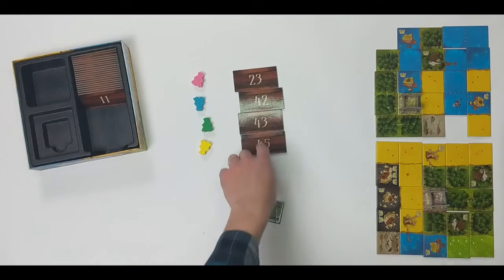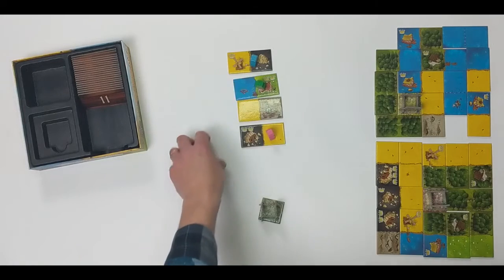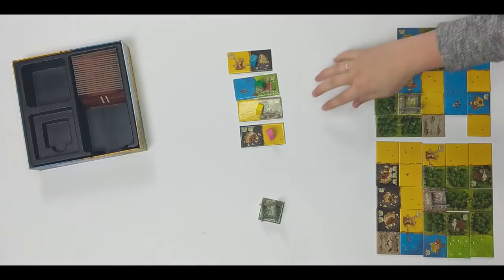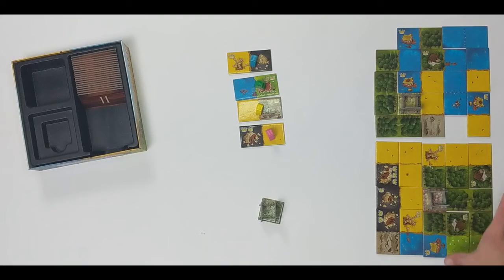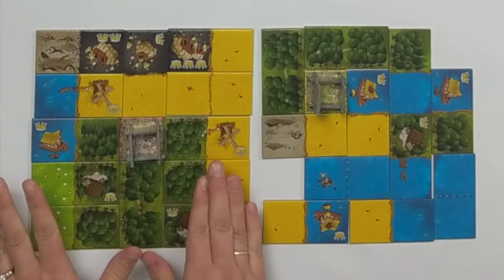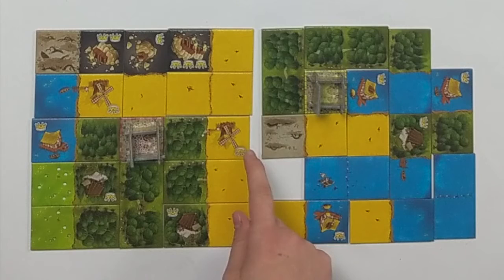Kingdomino Quick Directions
Learn to play Kingdomino!  These are quick directions to learn how to play.  Check our channel for a full game playthough as well!